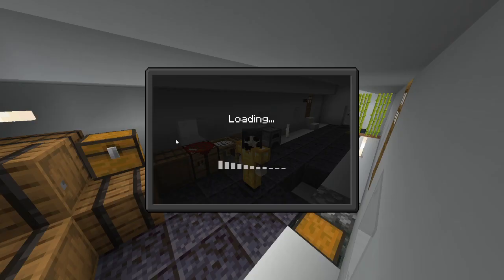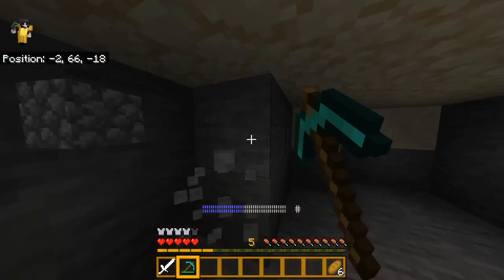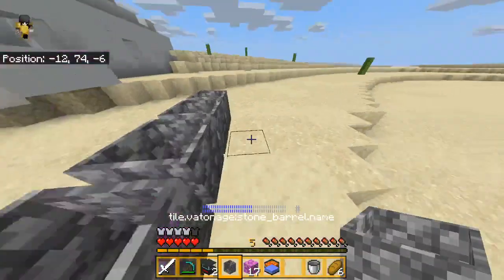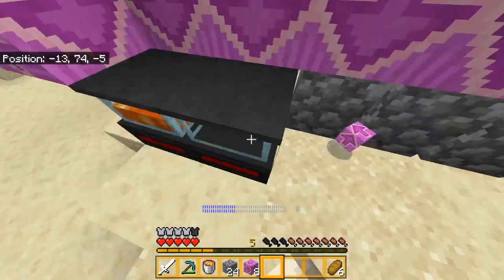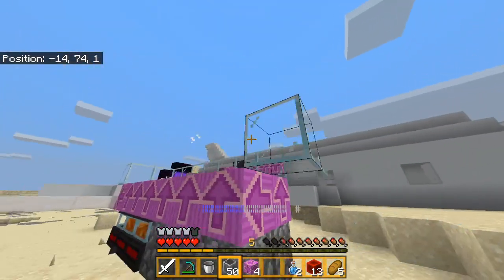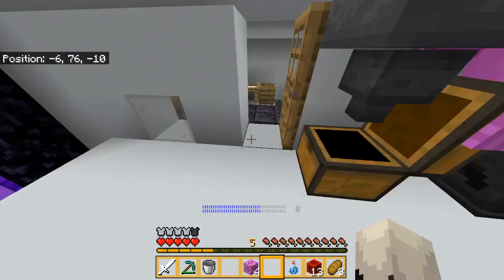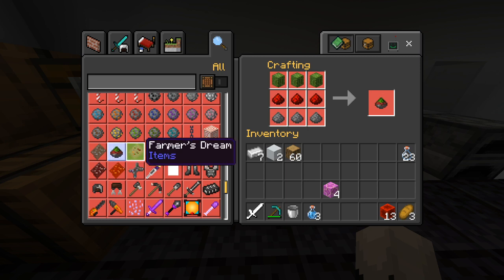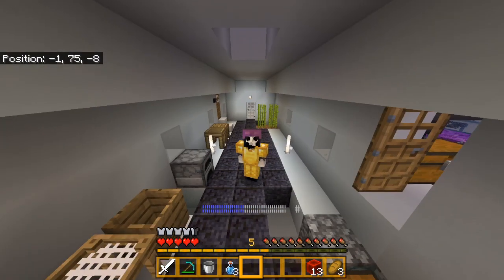Stranded Modpack Series | Ep5 Bedrock Edition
i'm Vatonage and i create videos and addons for minecraft bedrock edition.